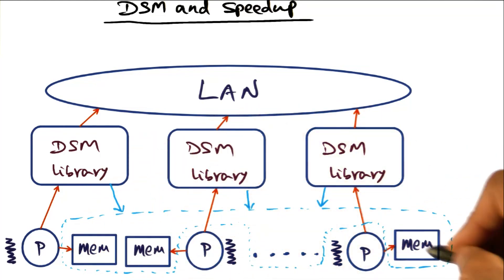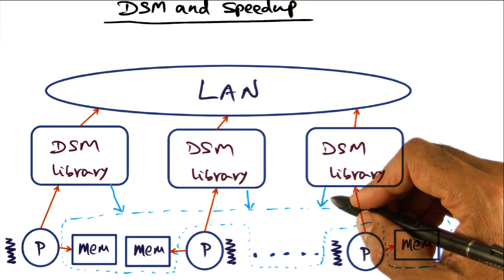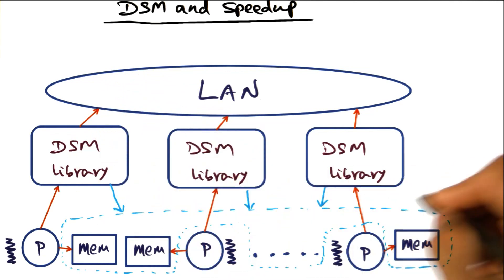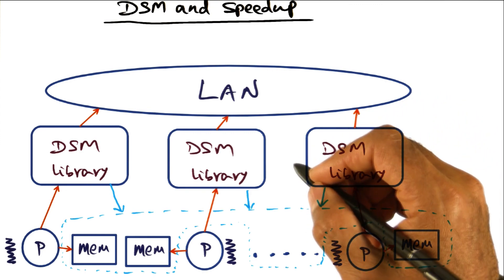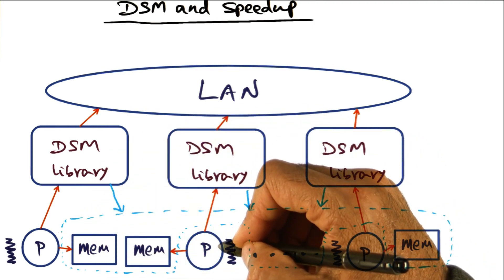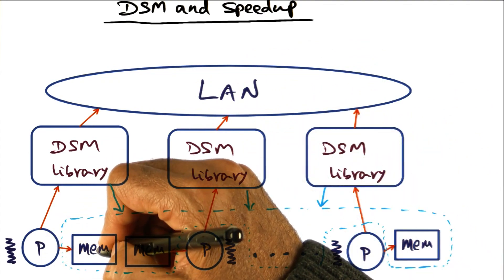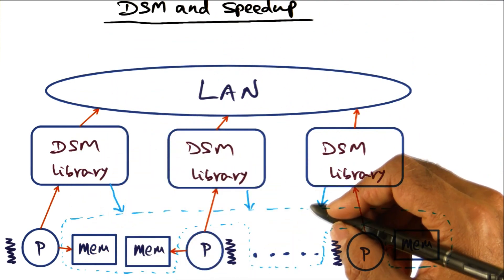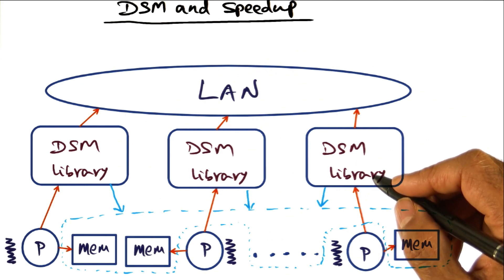DSM and Speedup - Georgia Tech - Advanced Operating Systems